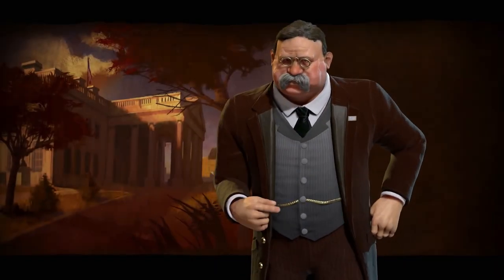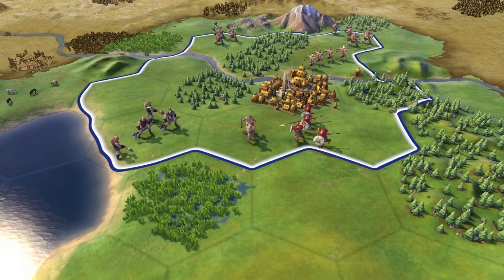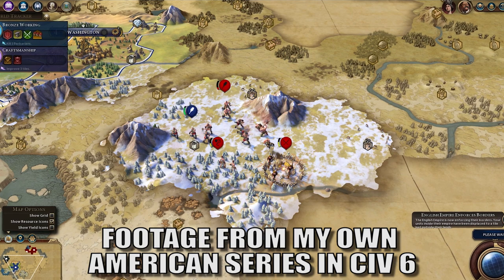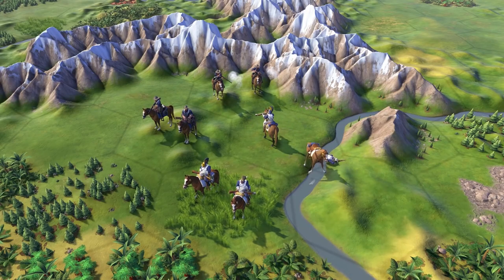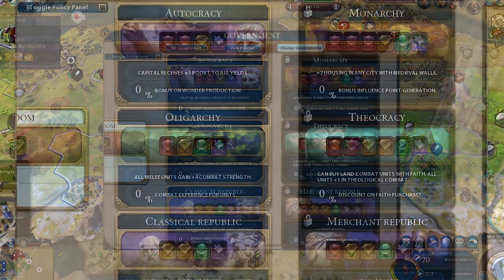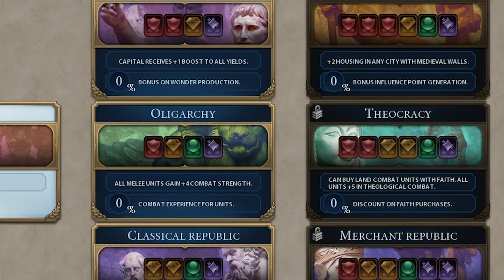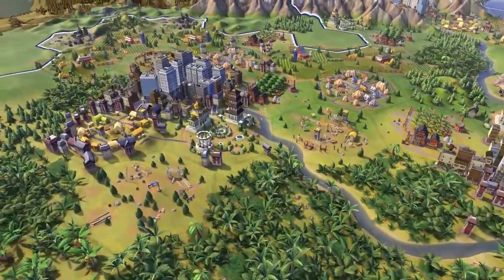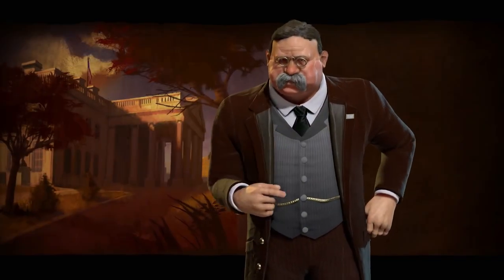Civilization 6: Gameplay - America [Leader Tips & Strategy Breakdown]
Civilization 6 America - First Look Trailer Breakdown
What do you think of Theodore Roosevelt and America? Let me know how powerful you think they can be in Civilization 6 down below!